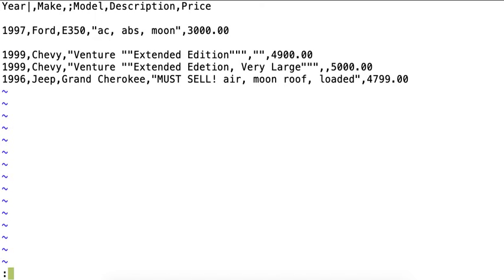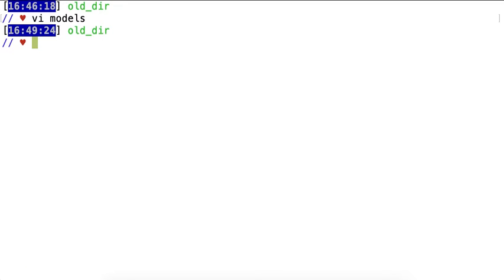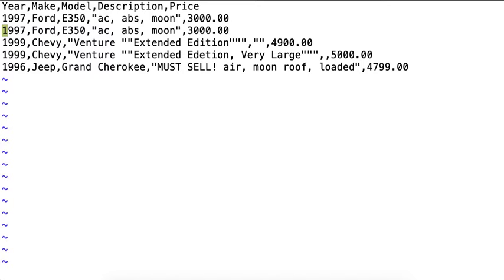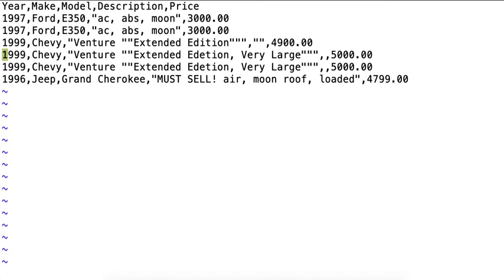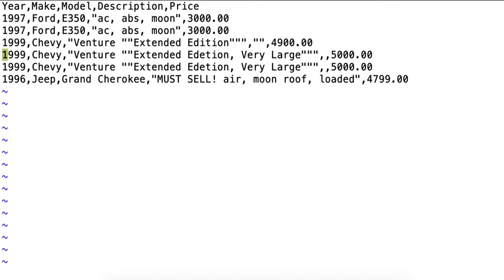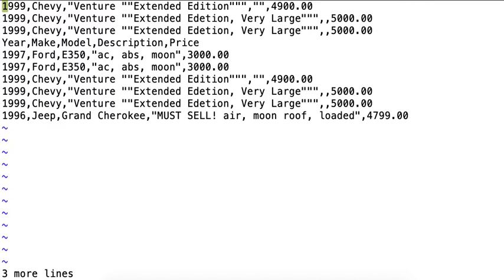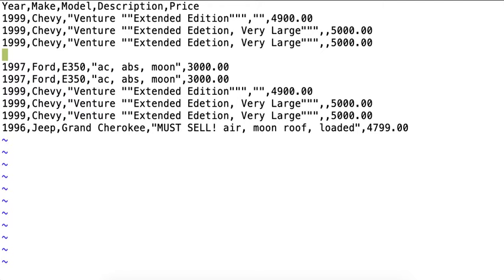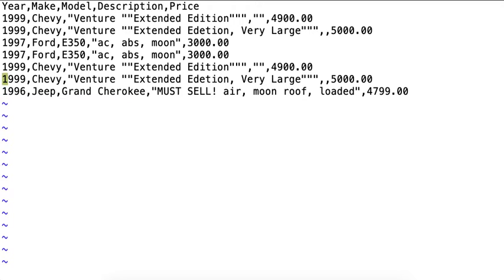vi editor 02 File handling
Move around text in vi editor.
Insert mode
Copy, cut, paste, delete options for lines, words etc.
Undo, Redo Option